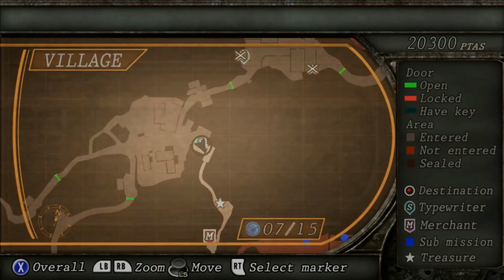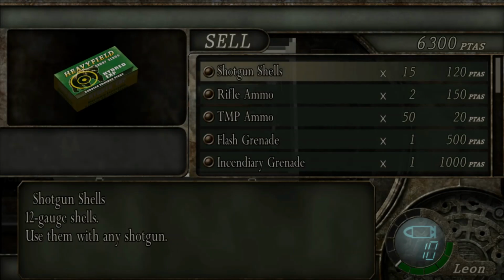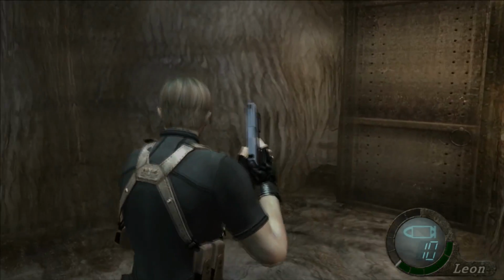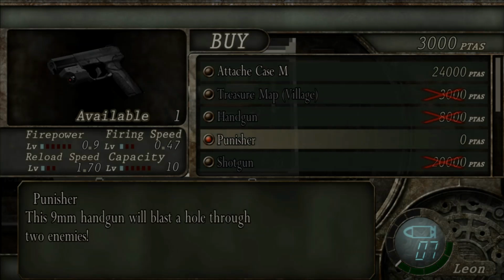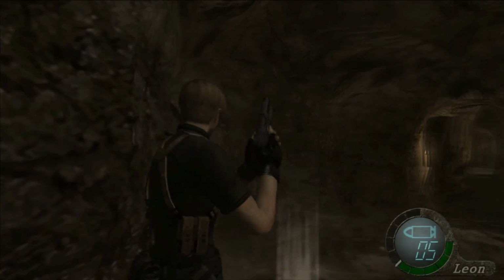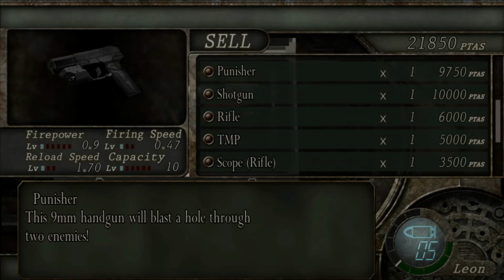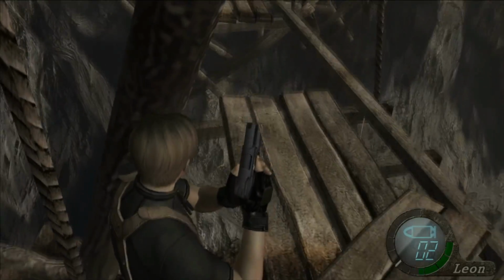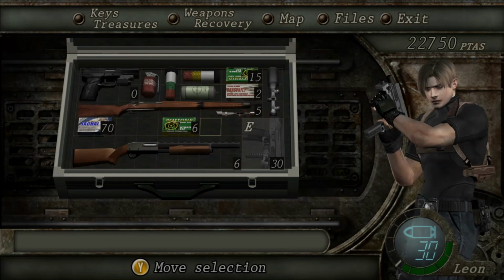Resident Evil 4 Pt 6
The next part of the playthrough is up! Enjoy!!

Intro/Outro: Prelude by TheFatRat and JJD